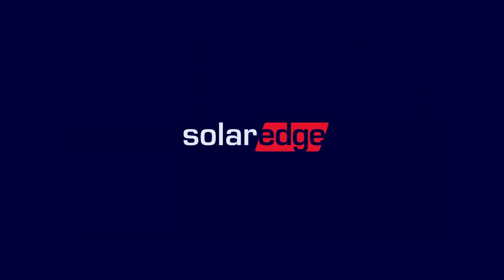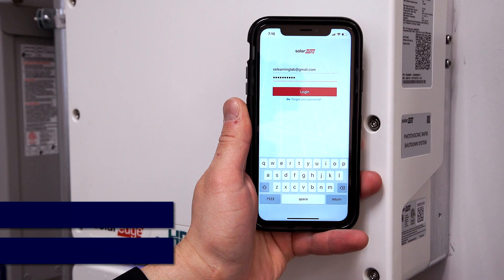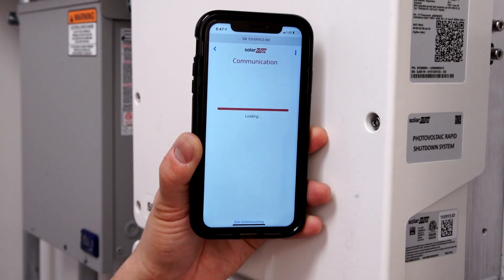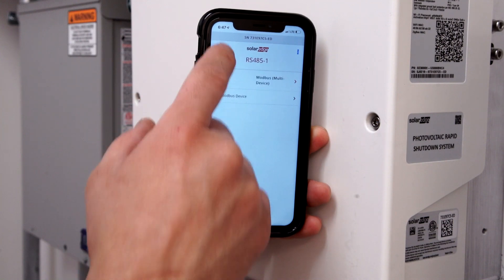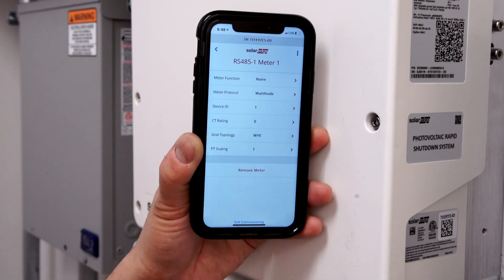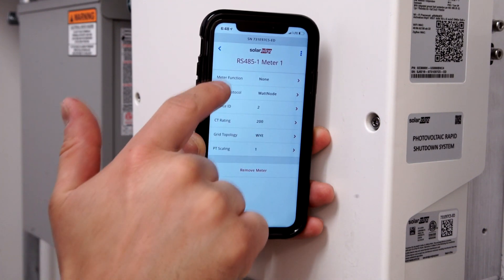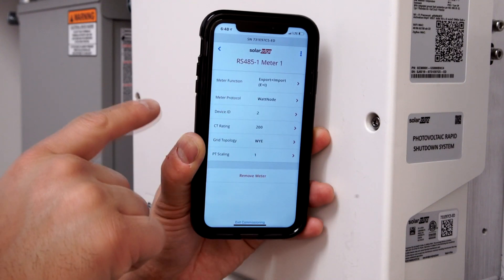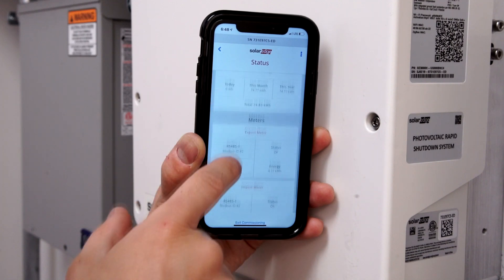Configuring Export-Import Meters on SolarEdge's SetApp| International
This video focuses on configuring export-import meters within the SolarEdge system.

Export-import meters track the flow of energy between your solar system and the utility grid.

In this video, you'll learn how to:

Access the export-import meter settings within the SetApp application.
Configure the meter by entering its details, including model and serial number.
Set up the meter's CT (current transformer) ratios for both import and export directions.
Verify the successful configuration of your export-import meter.
Understanding and configuring export-import meters is crucial for accurately monitoring your solar energy production and consumption. This video provides a clear guide to ensure your meters are set up correctly within the SolarEdge system.